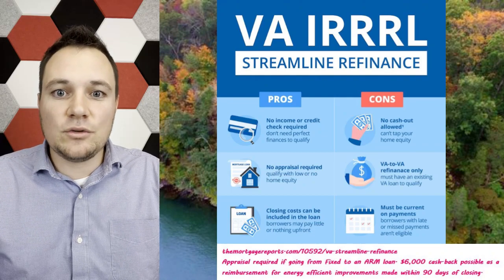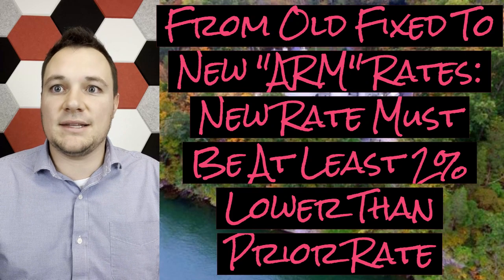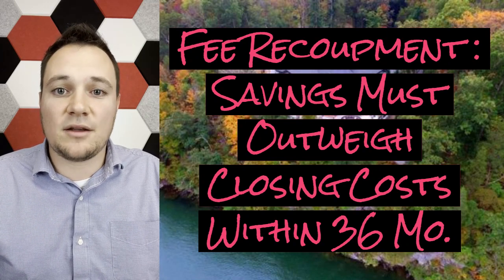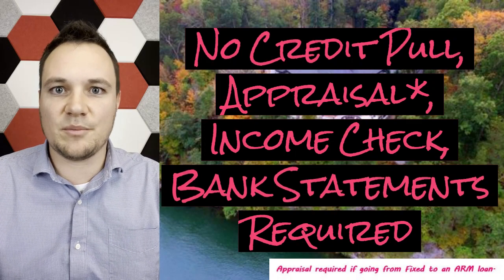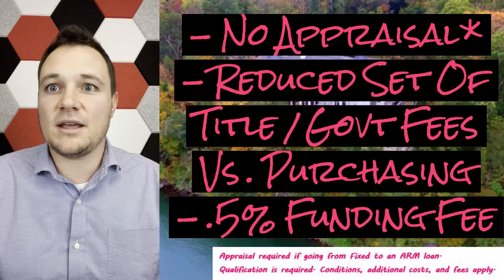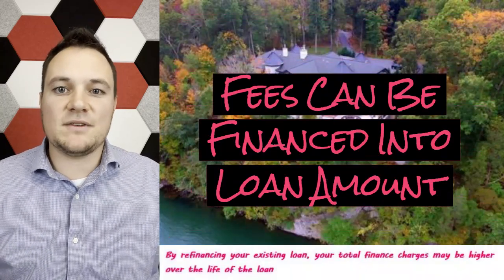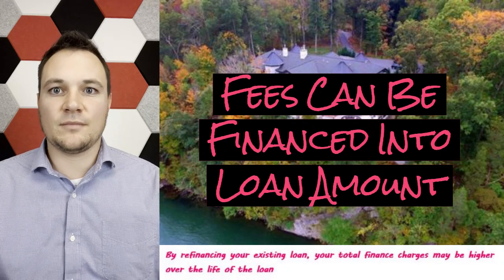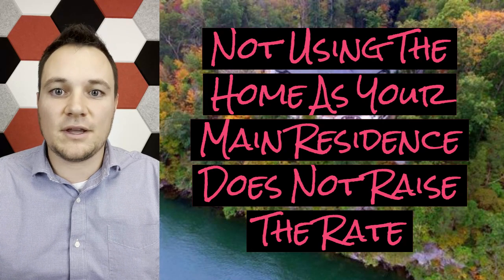Veteran (VA) Streamline Refinance "IRRRL" - Interest Rate Reduction Refinance Loan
The veteran streamline refinance loan is just about the easiest refi to complete in the mortgage world. See how you can make this happen for yourself.

To Apply, text 'Apply' to (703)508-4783

Learn Mortgage in 30 minutes (written out below)

My name is Ben Casper and I’ve put together a short educational experience for you to fully understand how to navigate the mortgage process in only a half hour. As a mortgage loan officer, these are the things I would want to know if I didn’t know anything myself. So please, be my guest, and empower yourself with the critical required information needed to make the best possible choices for you, your family, and your finances that will affect you for decades to come.

***NEW & IMPROVED 1ST TIME BUYER GUIDE***

EPISODE 1 OF 5 = APPLYING
EPISODE 2 OF 5 = QUALIFYING
EPISODE 3 OF 5 = STRUCTURING
EPISODE 4 OF 5 = BUYING
EPISODE 5 OF 5 = PAYING OFF & MANAGING THE MORTGAGE

Plenty more material is on my channel; there is always a new concept out there to learn!